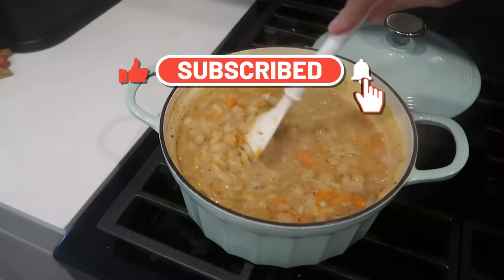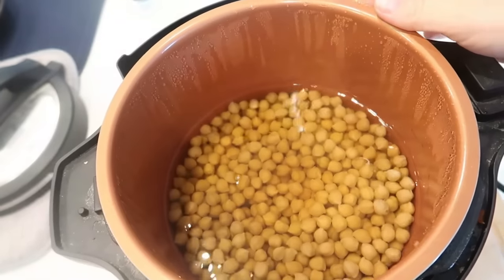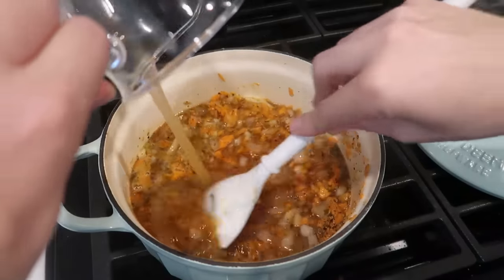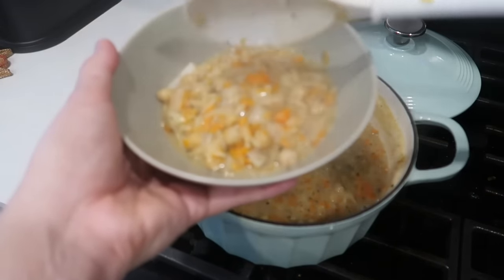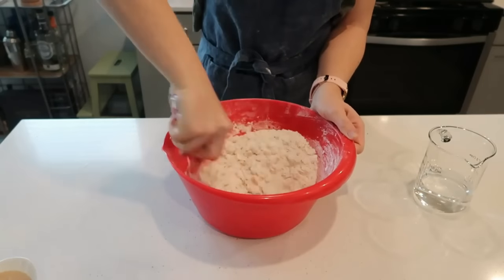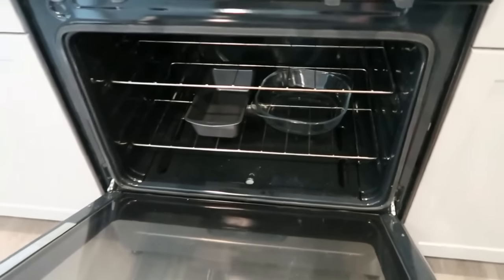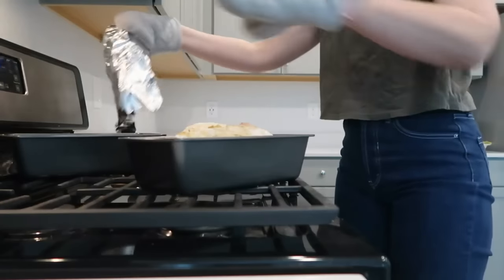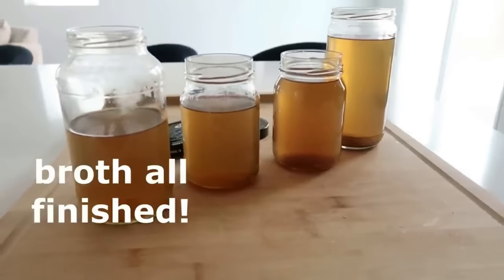The BEST $3 DINNER! Simple Meal That's SUPER FILLING! Cheap Adds-Ons to Save Money In Your Kitchen!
This is the BEST $3 dinner I have EVER made! It's filling and perfect for fall! I have some added ways to safe money on this dish plus how you can add a side item for around 50c that your family will love!

Want more recipes?

Some of my favorite kitchen things! + items I shared in almost every video!
💦my sink strainer
🪵my cutting board (large)
🔪my knife
🎂my lazy Susan
🥜my food processor
🥛my vitamix
✨3 in 1 food processor / blender / grinder